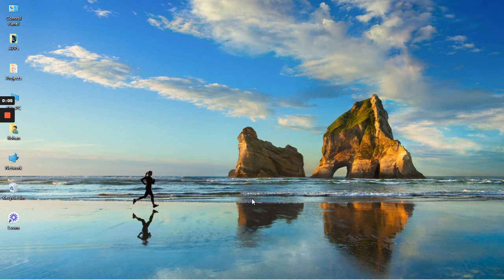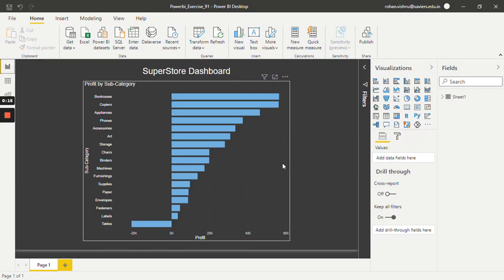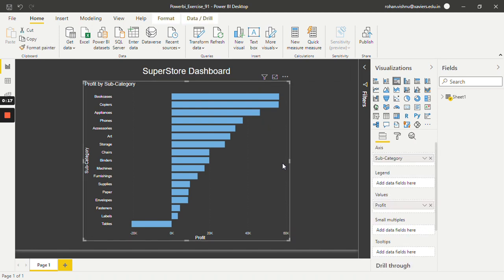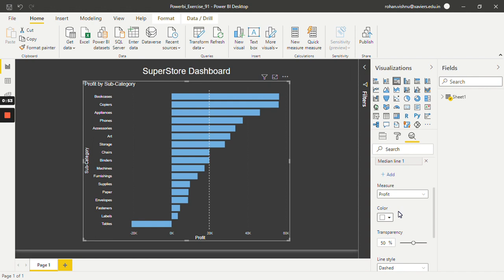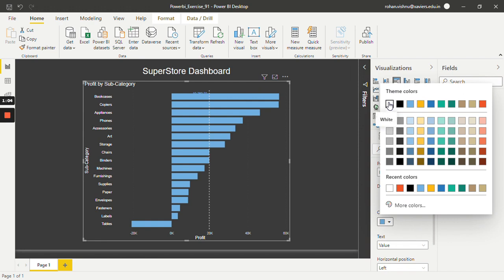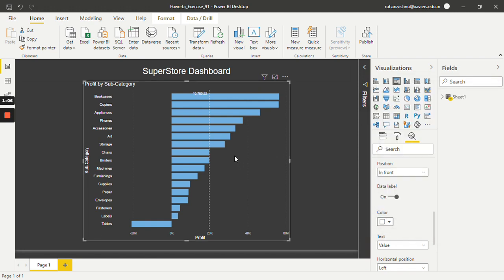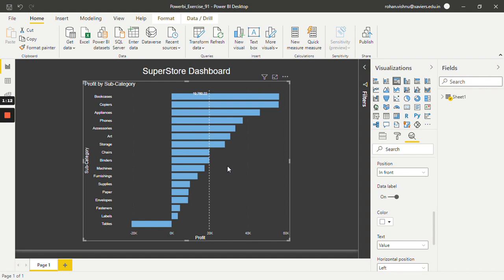Master the Power BI Analytics Pane with Median Line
In this video, we'll show you how to use the Median Line of Analytics Pane in Power BI. This pane lets you visually compare the performance of different values in your data table.